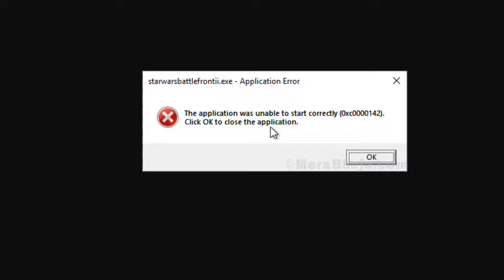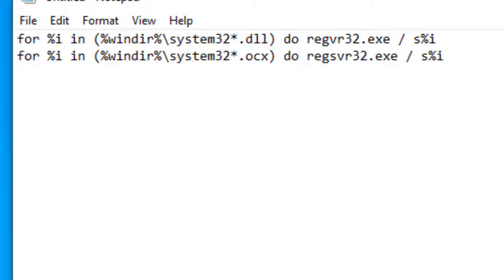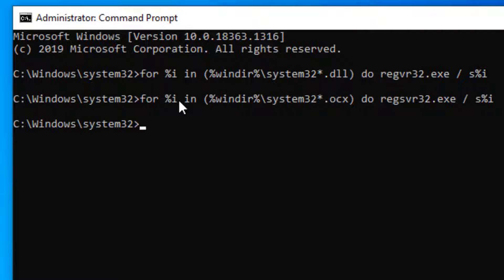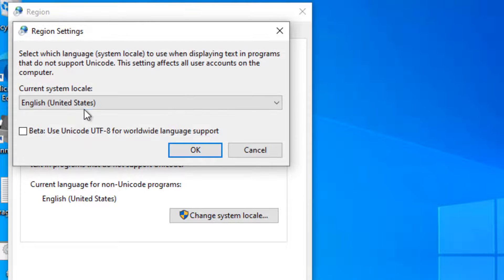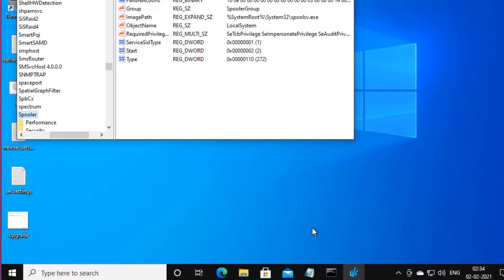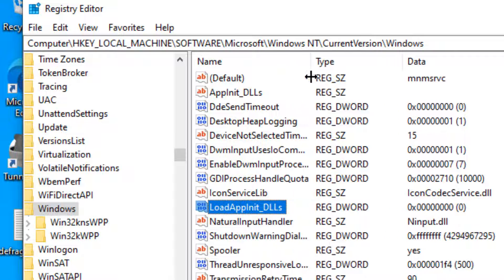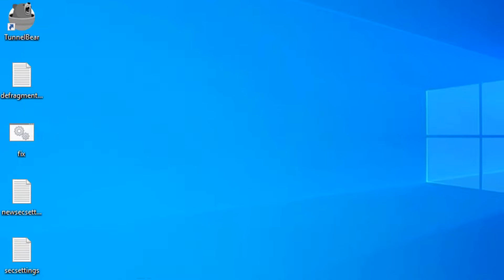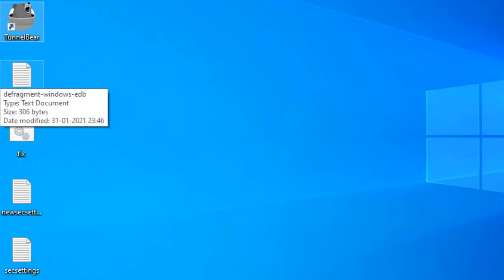The application was unable to start correctly 0xc0000142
The application was unable to start correctly 0xc0000142. Application Error 0xc0000142

for %i in (%windir%\system32*.dll) do regvr32.exe / s%i

Registry path - HKEY_LOCAL_MACHINE\SOFTWARE\Microsoft\Windows NT\CurrentVersion\Windows